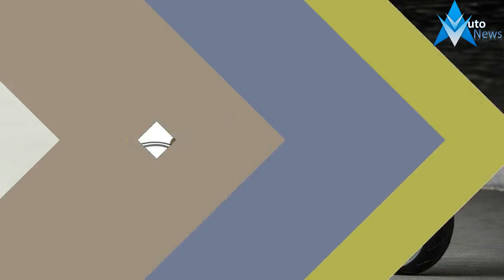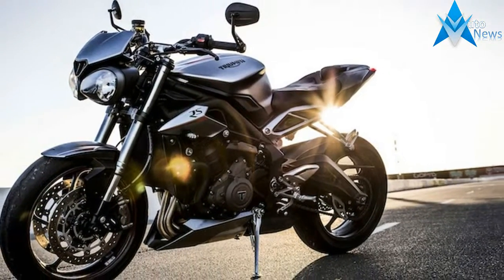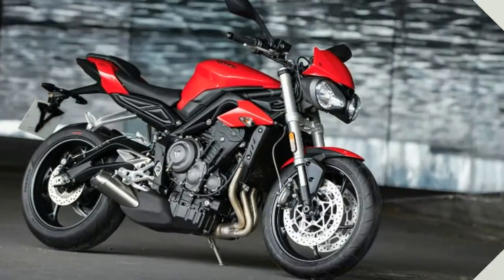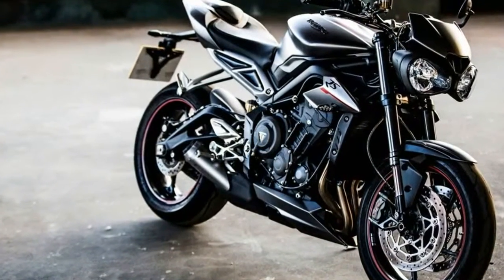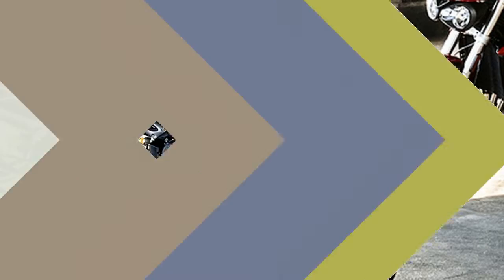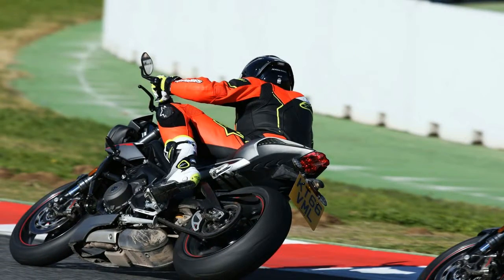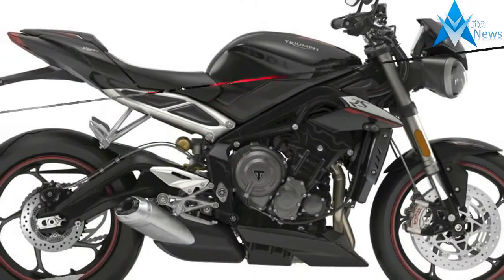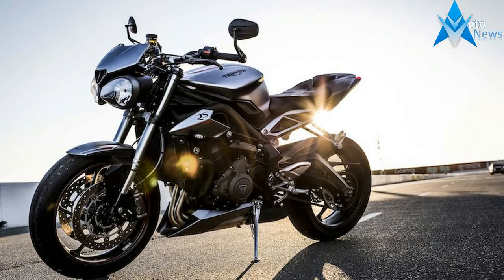2017 TRIUMPH STREET TRIPLE 765 S Quick Look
2017 TRIUMPH STREET TRIPLE 765 S Quick Look -When Triumph launched its Street Triple in late 2007, the naked out of Hinckley mirrored its older brother, the Speed Triple 1050. The Street Triple arrived with the 675cc inline-three transplanted from the Daytona 675 supersport, but the powerplant was retuned for better street manners.